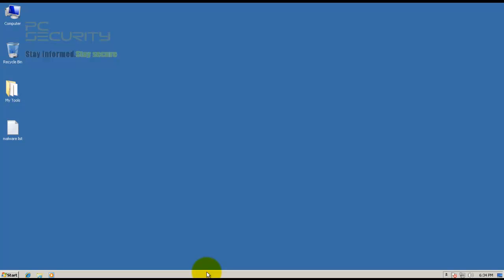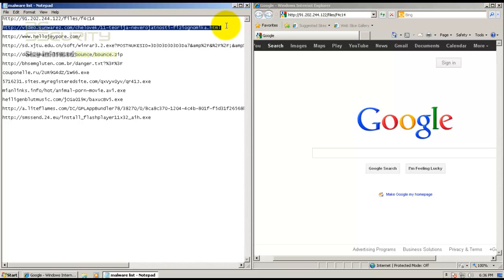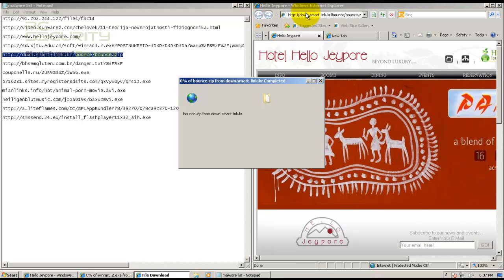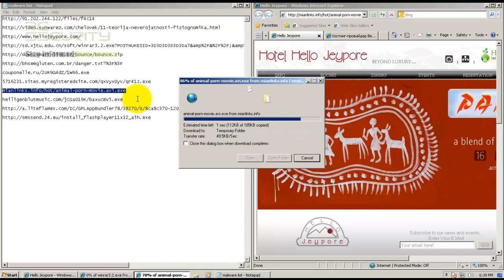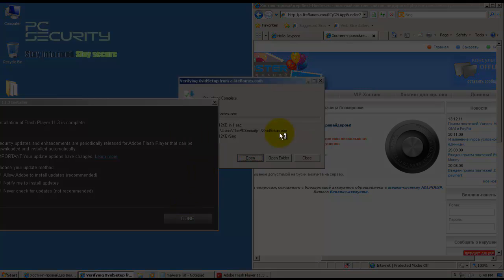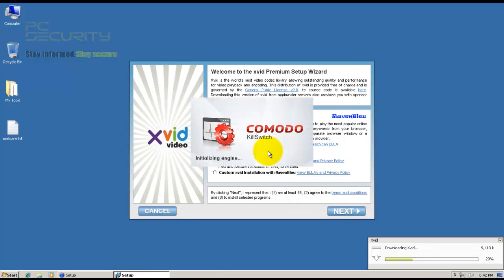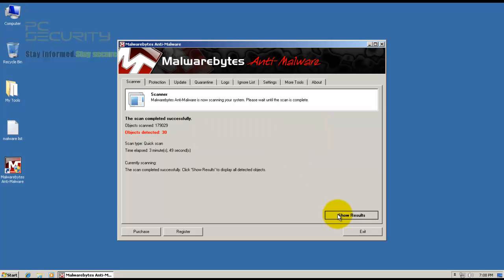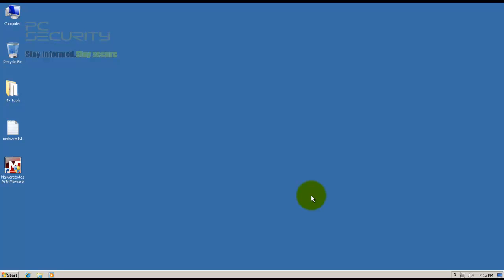Microsoft Security Essentials Prevention Test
Is Windows Security best on a windows PC?